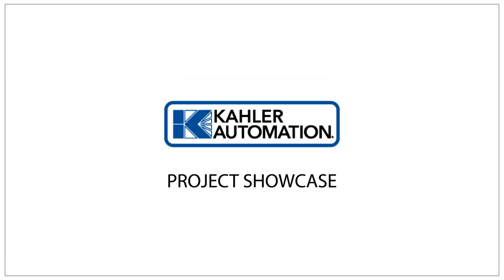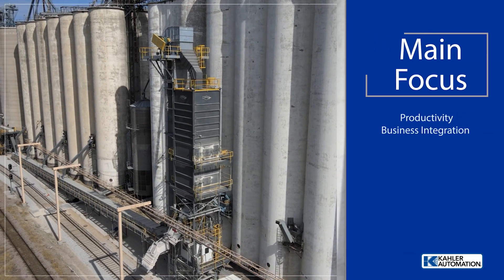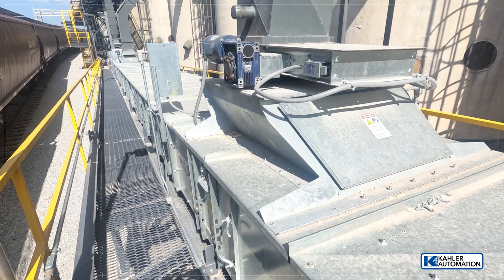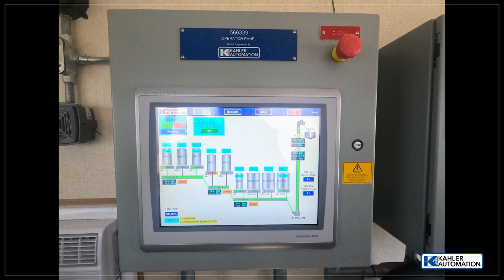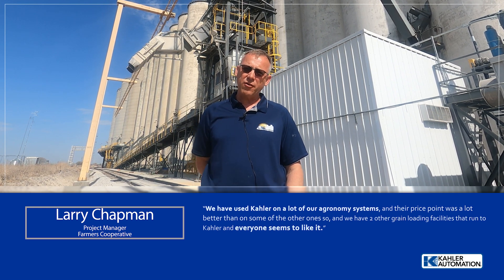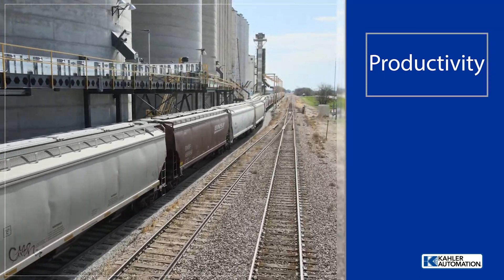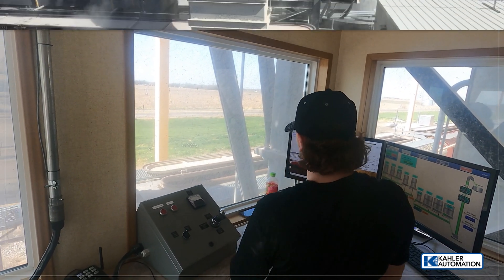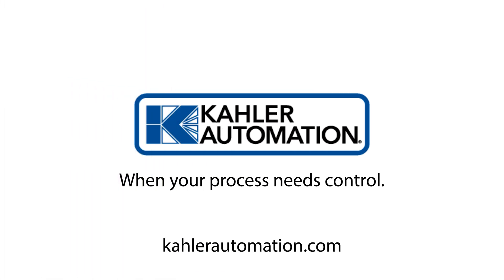Grain Handling Automation Project Showcase: Farmers Cooperative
In this edition we're highlighting our solution at Farmers Cooperative in Dorchester, Nebraska. Farmers Cooperative wanted to automate the bulk weigh grain handling on their rail loadout system. Their goal was to make loadout more efficient, streamline billing, and precisely blend grain.  The system includes hazard monitoring on the belts, drag conveyors, and grain legs using a combination of sensors and speed switches.